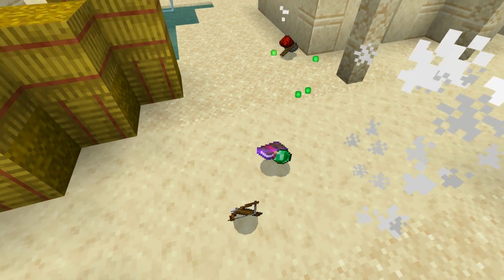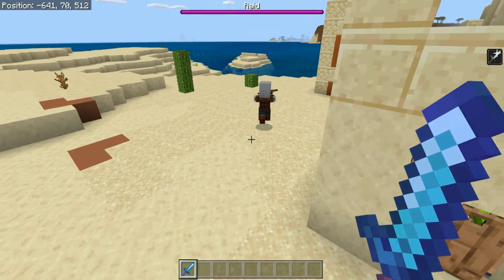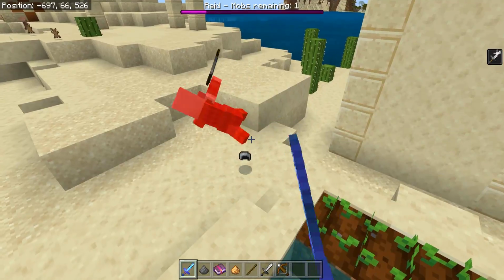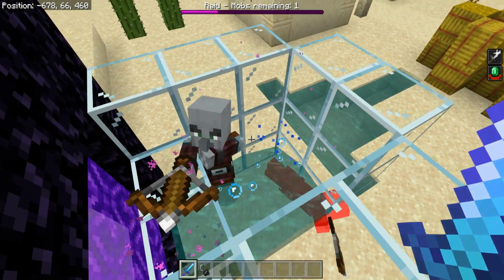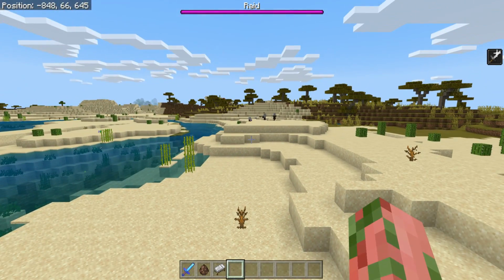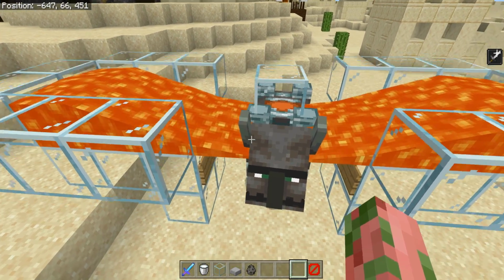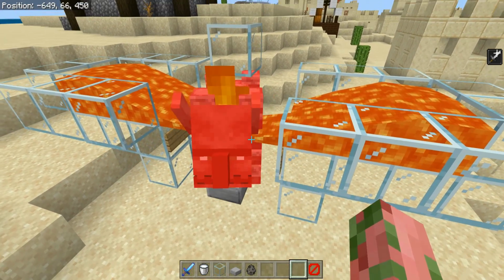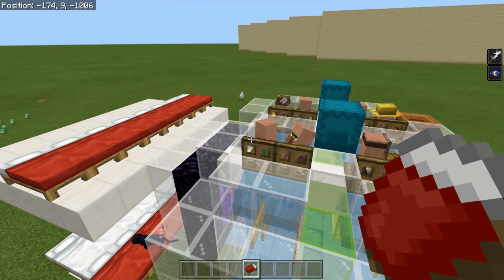Bugrock Of The Week 25: Villager And Pillager Problems! Minecraft Bedrock Edition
Welcome to another Bugrock Of The Week Episode! Today we cover new bugs in the village and pillage update! There are issues with villagers, pillagers, and even raid mechanics! Some of these are useful, while others are terrible! 😃💕

Latest video! Minecraft Bedrock: WORKING Simple Iron Farm! Up To 2 Stacks/hr! Village And Pillage Update

UPVOTE THESE BUGS 😜

Latest Bugrock Of The Week 23: INFINITE Lightning!